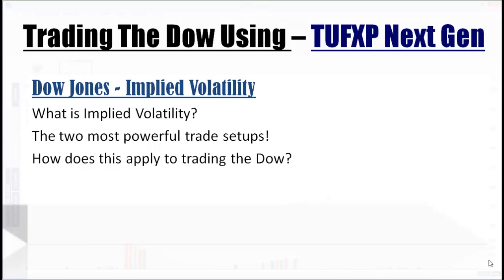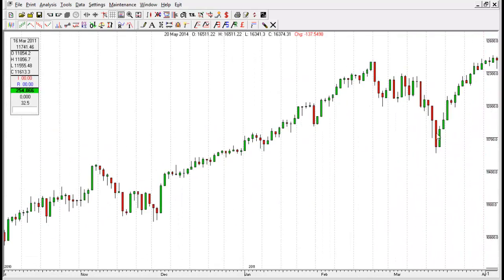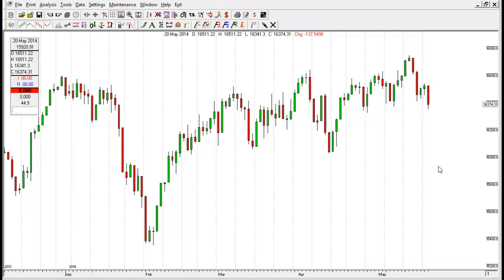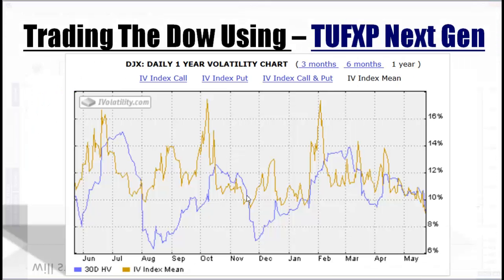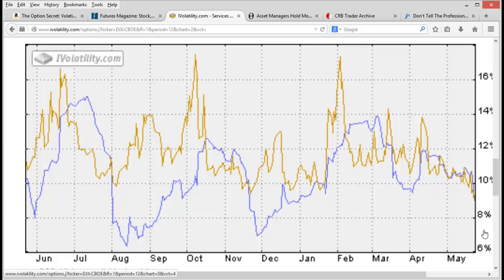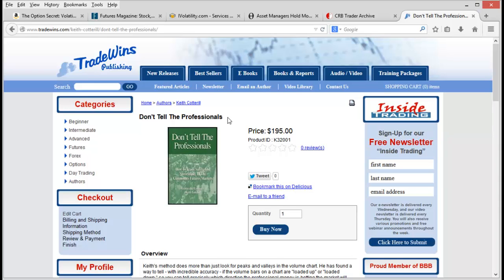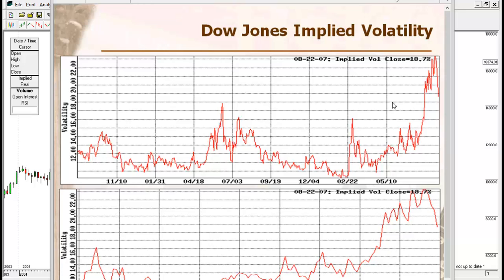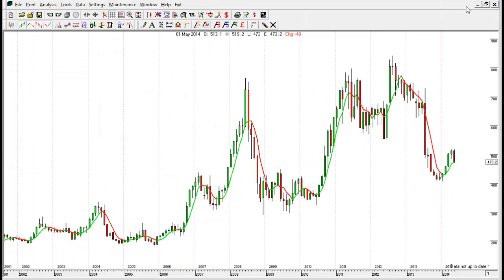Implied Volatility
TUFXP Next Gen - Implied Volatility